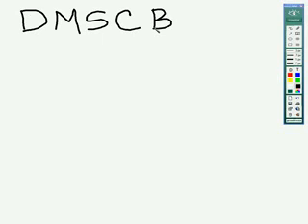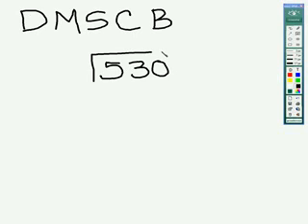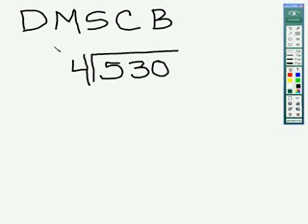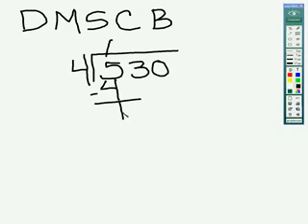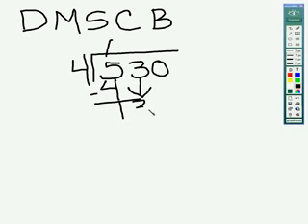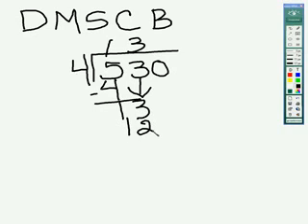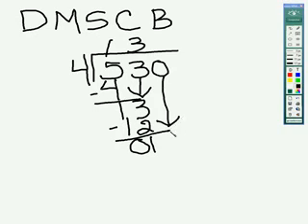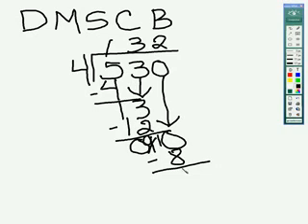Five Steps to Division